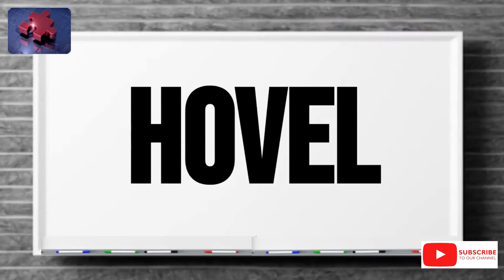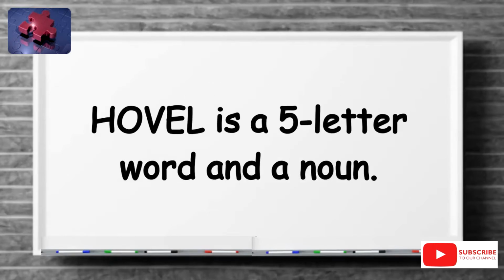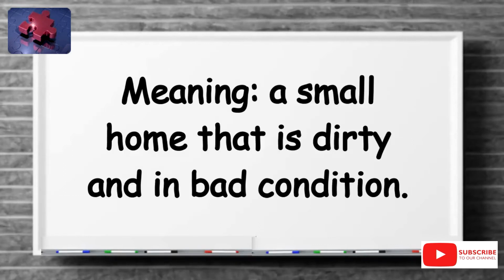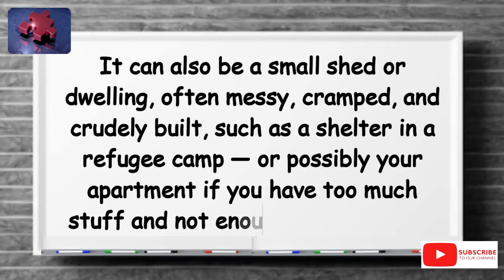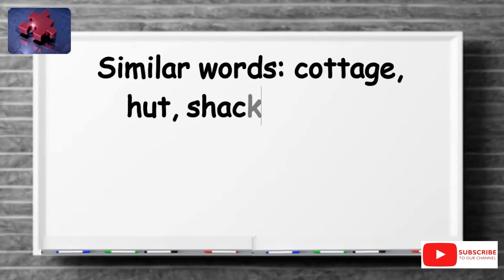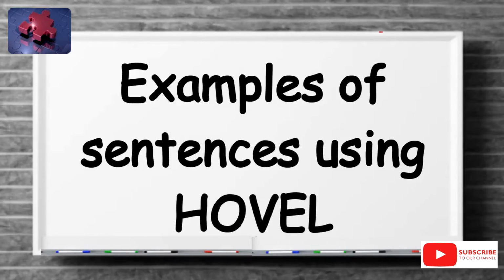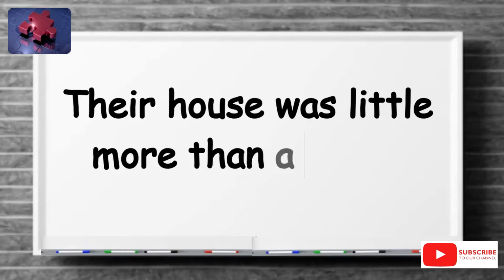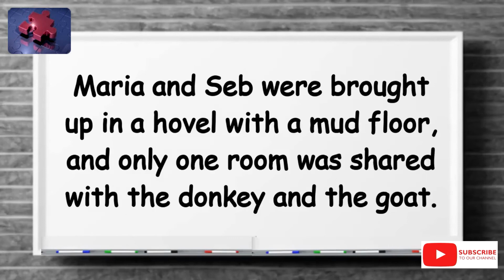tellsvidetionary™ What does ''hovel'' mean? Word of The Day 12 November 2022.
Word of The Day 12 November 2022 Hovel.

Hello and a warm welcome to TELLS Videtionary™.